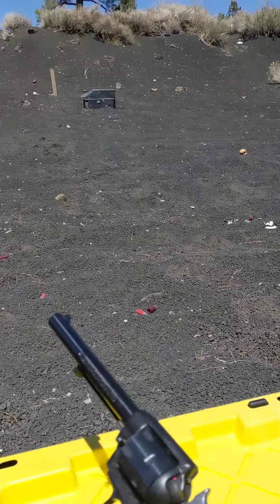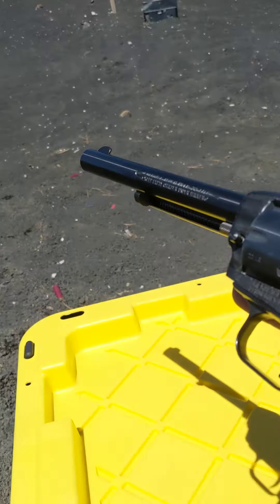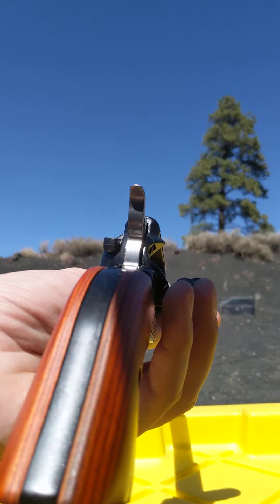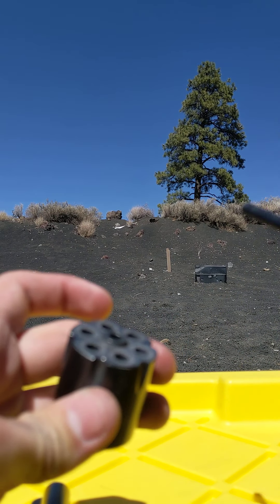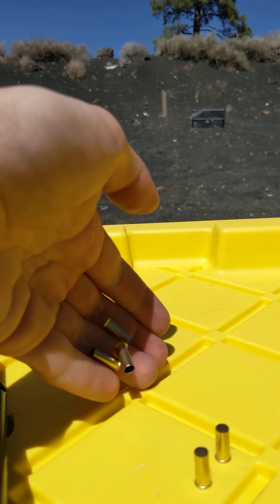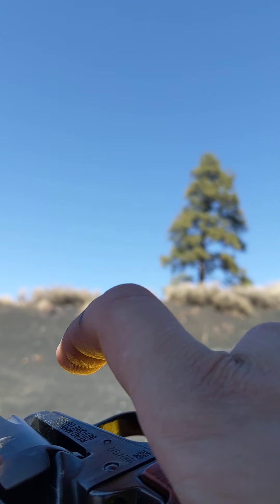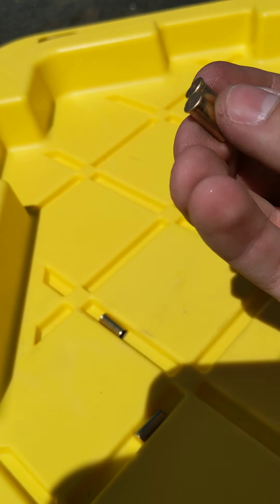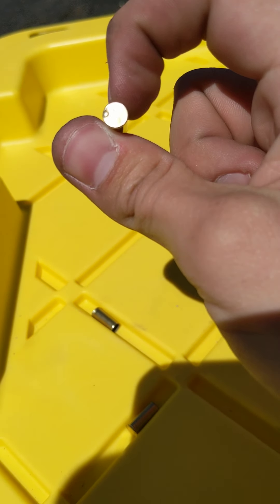Heritage Rough Rider .22lr Jam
While out doing target practice I noticed that my revolver was not functioning correctly. I believe it is the ammunition but it's possible that I'm just an idiot. I am a relatively new gun owner so I'm probably doing something wrong. The bullets I was using are .22lr rimfire from elay.